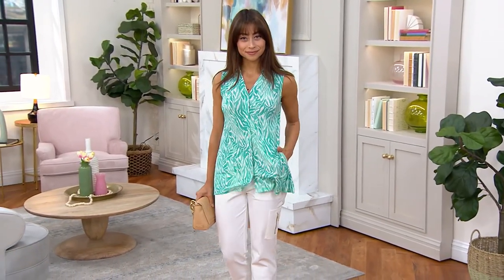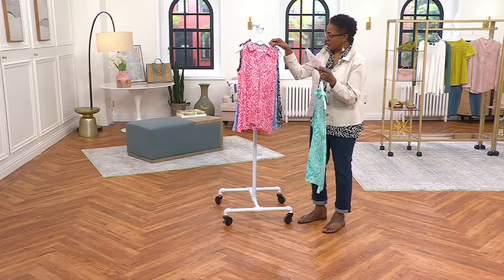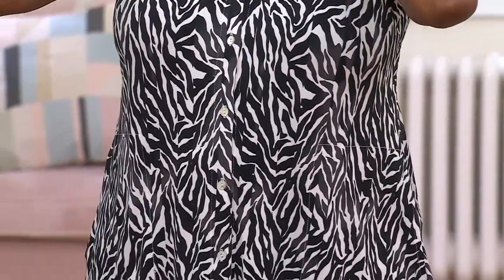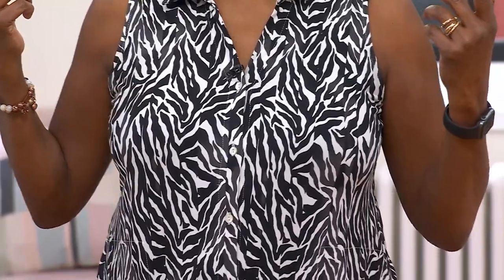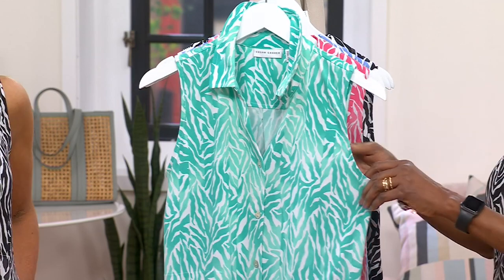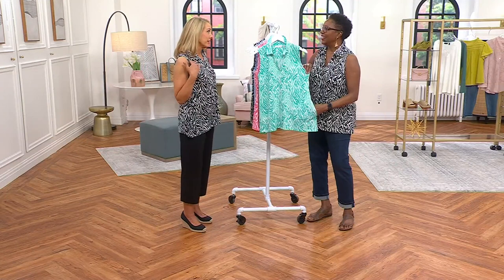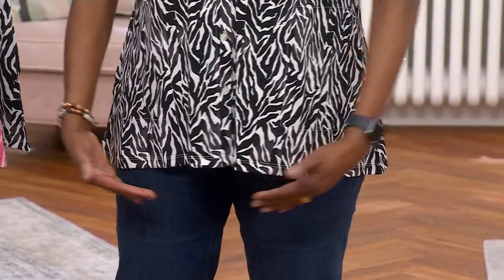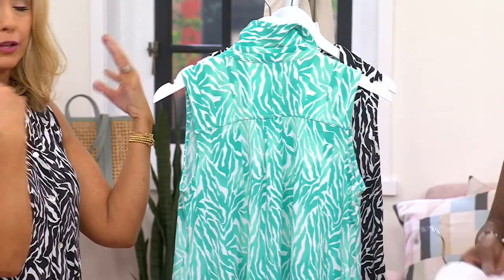Susan Graver Printed Liquid Knit Sleeveless Button Front Tunic on QVC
Susan Graver Printed Liquid Knit Sleeveless Button Front Tunic